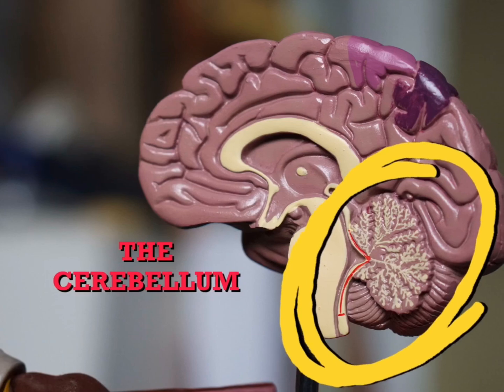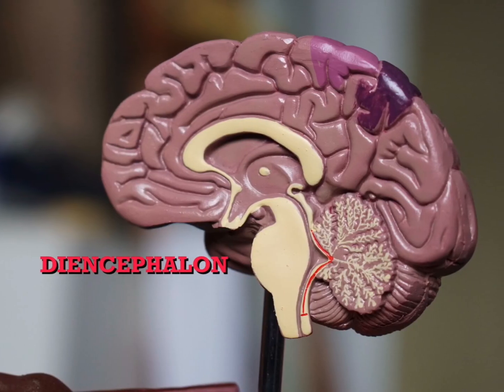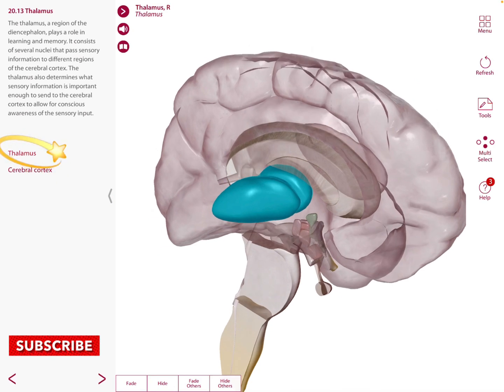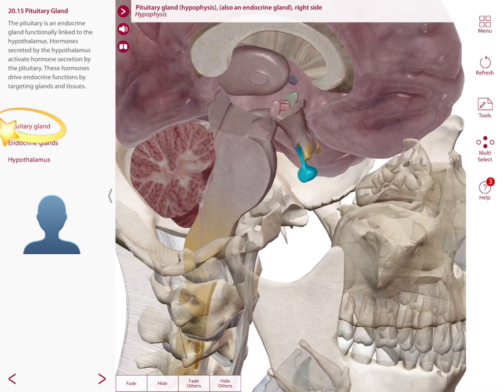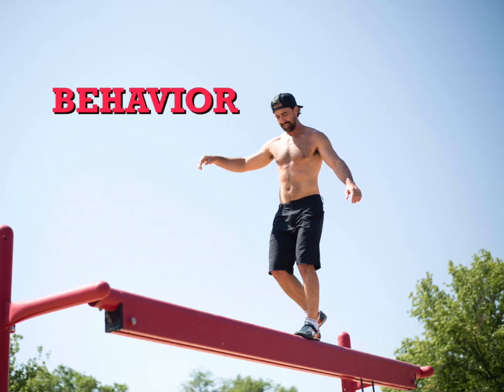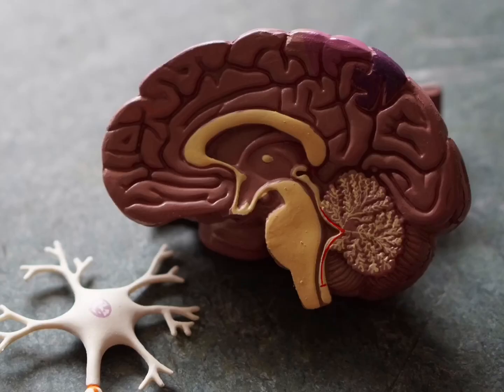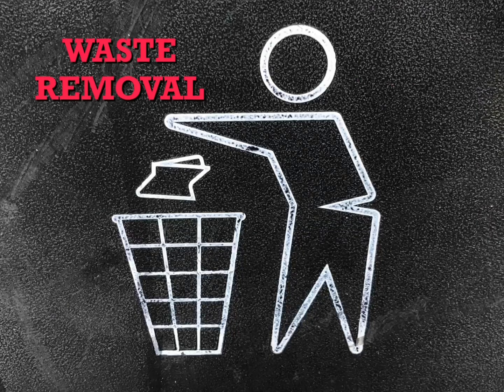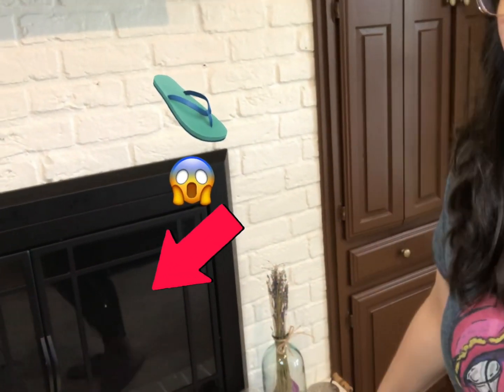Brain Anatomy: Diencephalon, Limbic system, Cerebellum & Ventricles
In this video Im about to have breakfast...yes the most important meal of the day! Discover why I have breakfast?! Also, I describe deep structures in the brain such as the diencephalon (thalamus, hypothalamus, epithalamus, pineal gland). I also explained the ventricles, the cerebellum and the limbic system. Don’t miss out the bloopers at the end and some memes!